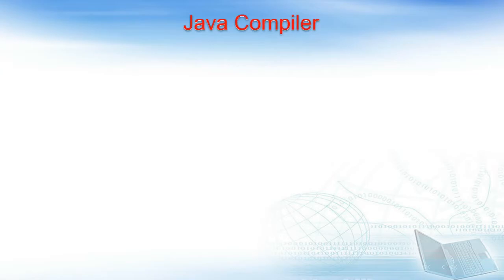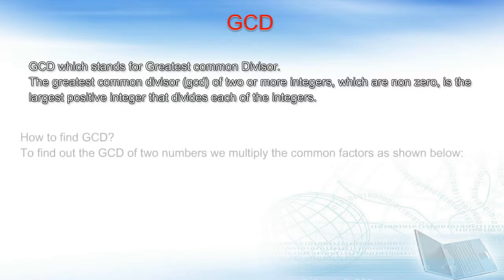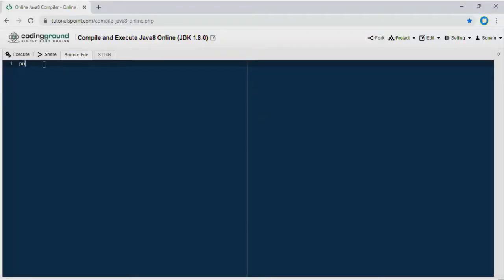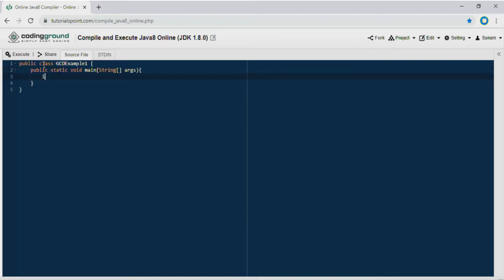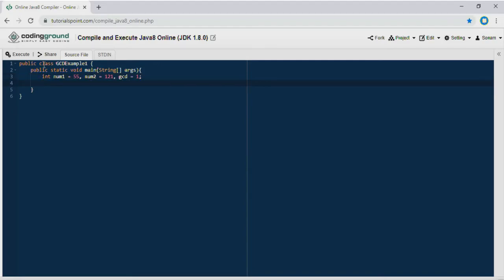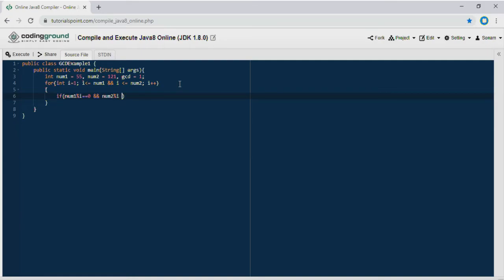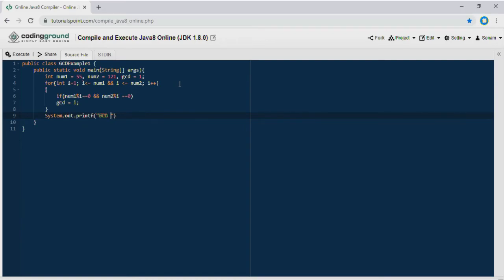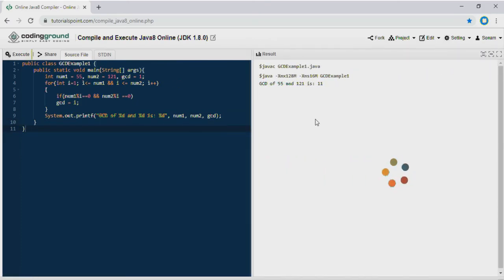Java Online Compiler || Basic Tutorial || GCD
Link for the compiler